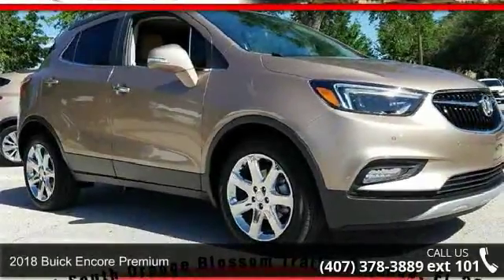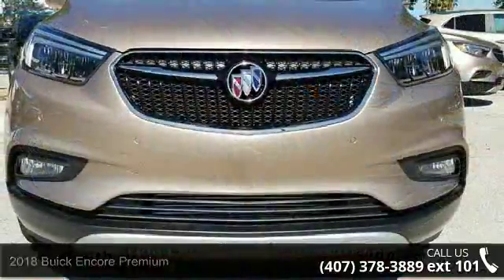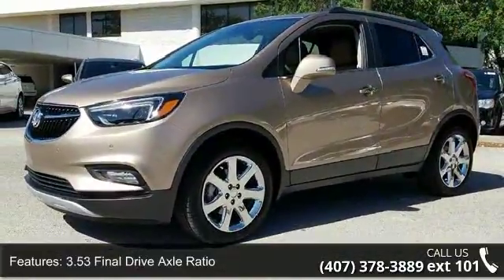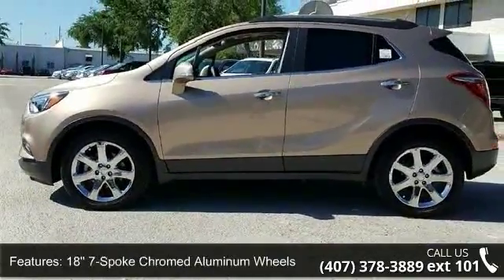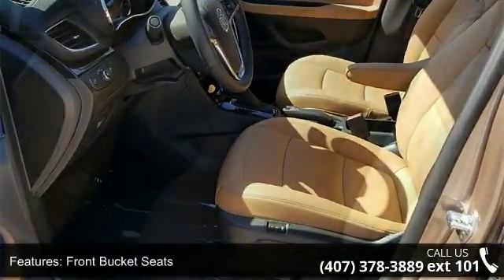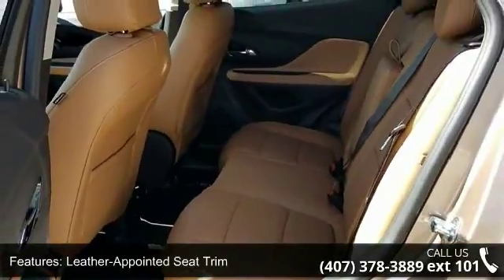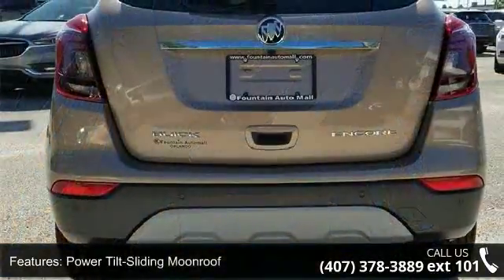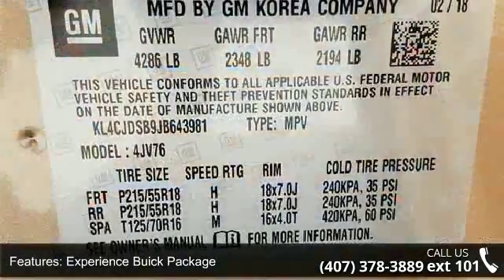2018 Buick Encore Premium - Fountain Auto Mall - Orlando,...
Fountain Auto Mall is delighted to offer this 2018 Buick Encore Premium in Coppertino Metallic. Well equipped with the following: Priced below KBB Fair Purchase Price! New Price!Fountain Auto Mall is proud to be the premier Auto group in Orlando, Florida. We strive to make your experience with Fountain Auto Mall a great one. Once you're here, you'll know you've come to the right place. Price includes: $1,750 - National Buick and GMC Bonus Cash. Exp. 04/30/2018, $750 - General Motors Consumer Cash Program. Exp. 04/30/2018, $1,000 - GM National Purchase Bonus Cash. Exp. 04/30/2018